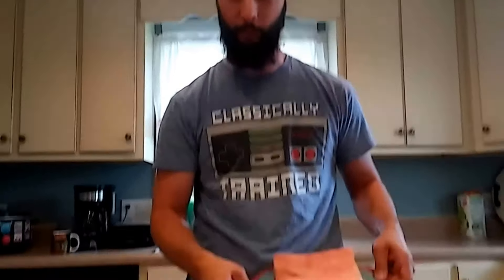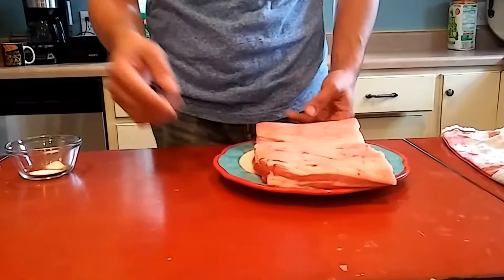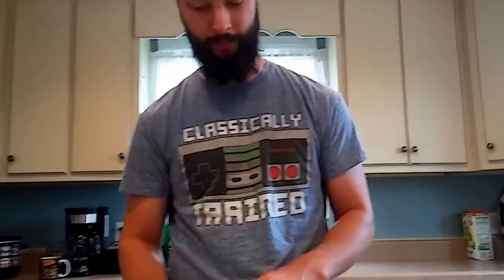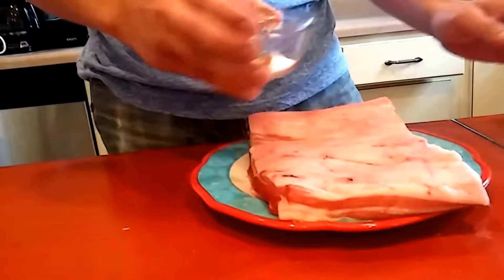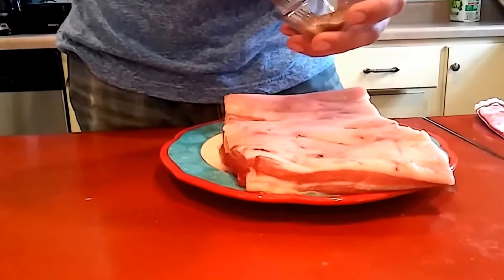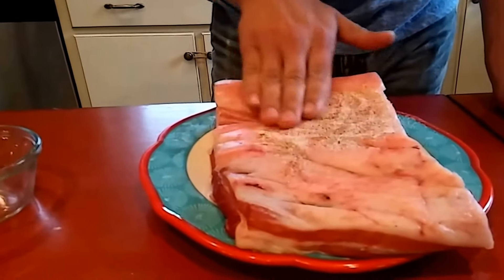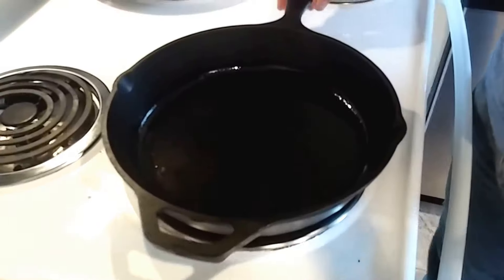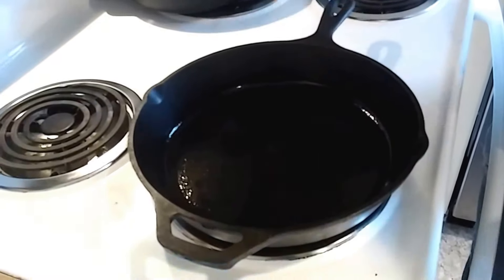How to Pork Belly tacos (& more) crock pot DSR Farms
Pork belly in a crock pot? yes and these tacos and potatoes are fantastic. I seasoned the pork belly and did a quick sear in the cast iron skillet and let it finish in the crock pot with some onions. Big thanks to DSR farms for making this video possible; here is a link to their website and facebook page